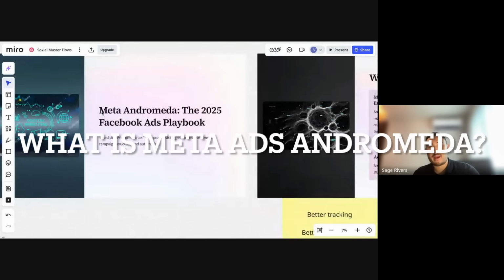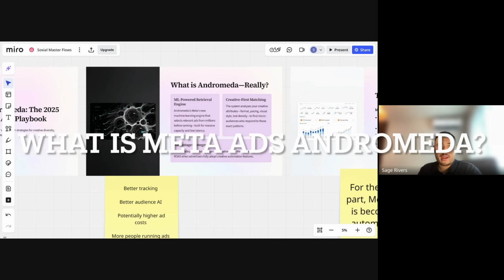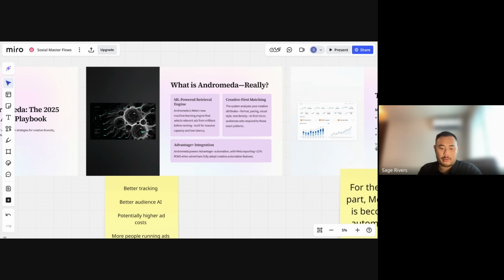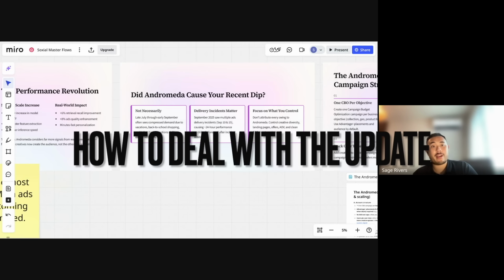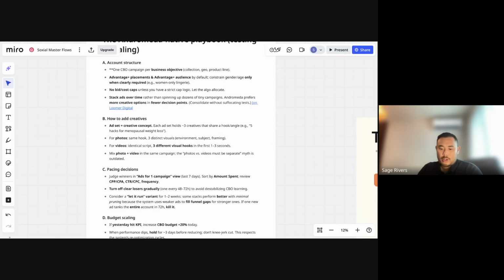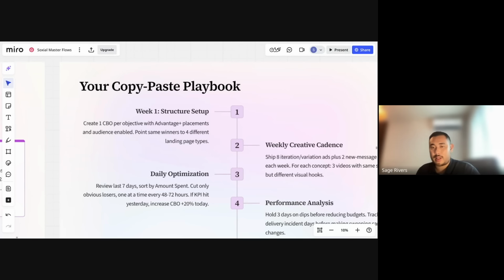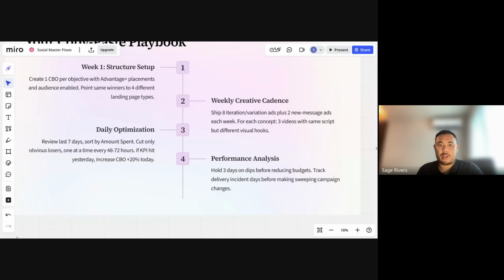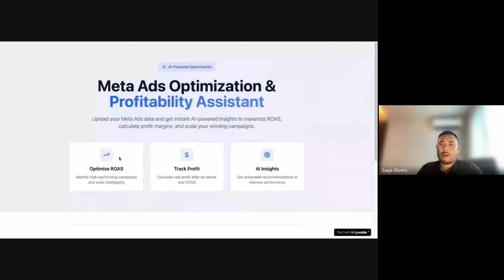Meta Ads Update In 2 Mins - Andromeda AI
You can find out more by getting in touch or checking

Meta’s Andromeda Update Just Changed Everything for Advertisers

If you’ve noticed your Meta Ads behaving differently lately — less control, more automation, and results that feel “AI-powered” — you’re not imagining it.

Meta quietly rolled out a massive new system under the hood called Andromeda — the next-generation retrieval engine that decides which ads get shown to which users.

And it’s not a small tweak.
It’s a total rebuild of how Meta selects, ranks, and delivers ads.

💡 What Exactly Is Andromeda?

Think of Andromeda as Meta’s new “brain” for ad delivery.
It replaces the old modular, rule-based logic with an end-to-end AI system that can:

Process billions of ad candidates faster

Match creative and audience signals more intelligently

Reduce the need for manual targeting or guesswork

According to Meta’s internal data, this shift improved ad relevance and quality by 6–8%, and advertisers using Advantage+ automation are seeing up to 22% higher ROAS.

That’s because Andromeda doesn’t just look at targeting anymore — it looks at your creative itself.
Your videos, images, hooks, captions… all of that data now drives the algorithm’s decisions.